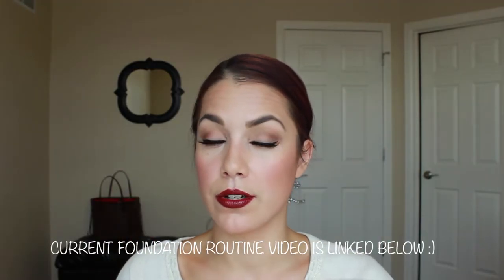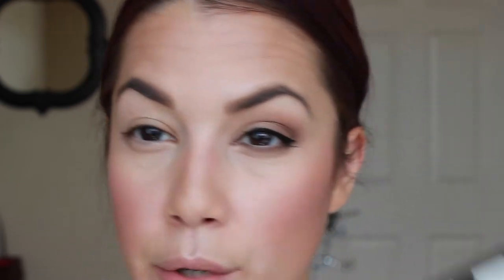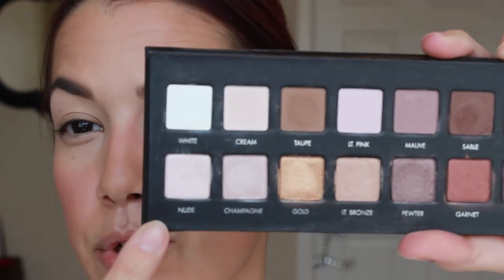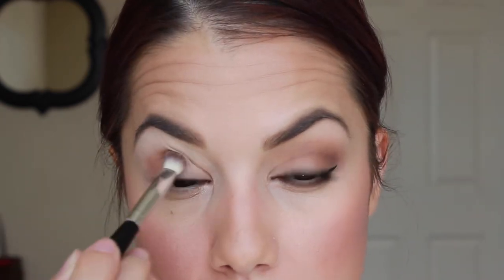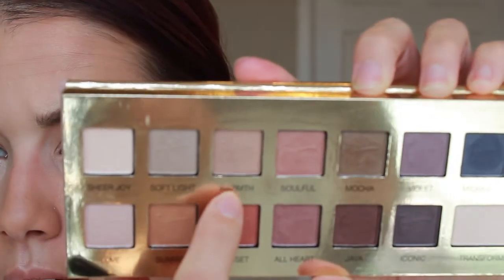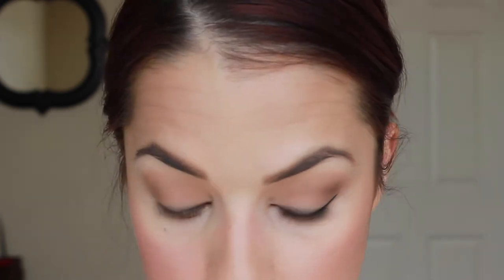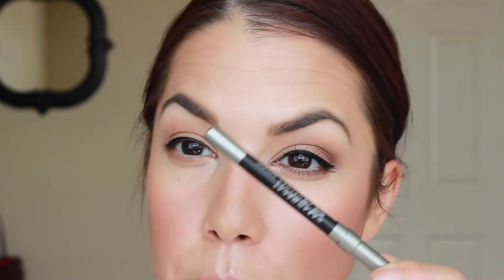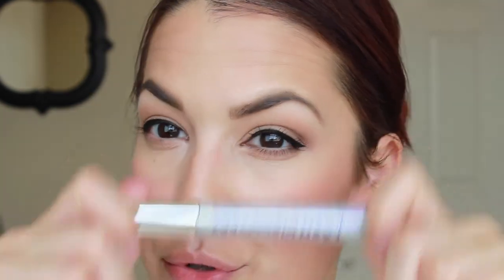Fall Makeup | Neutral Eyes & Dark Lips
Here's another fall makeup look for this season! It's using a beautiful dark berry lip with neutral colors on the eye plus a little glam with false eyelashes.

Products Used:
*Bare Minerals Buxom lipstick in Menace
*NYX lipliner in Plum
*Salon Perfect Demi Wispies false eyelashes
*Tarte Inner Rim pencil
*Mally Beauty Volume mascara
*Anastasia Beverly Hills Dipbrow pomade in Soft Brown
*Supergoop! CC Cream in Light/Medium
*Laura Geller Balance-n-Brighten Powder Foundation in Light
*IT Cosmetics My Sculpted Face Contour Palette

~Previous Fall Inspired Makeup Tutorials~

not a sponsored video. all products used were purchased with my own money and opinions are honest as always :)